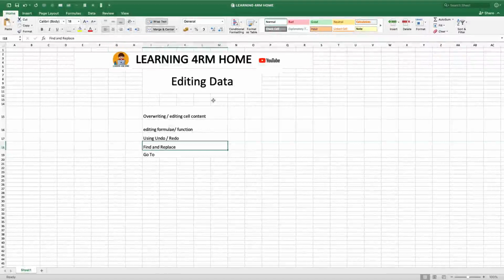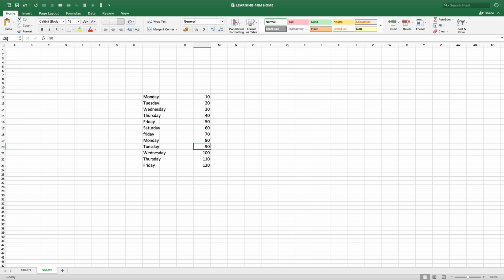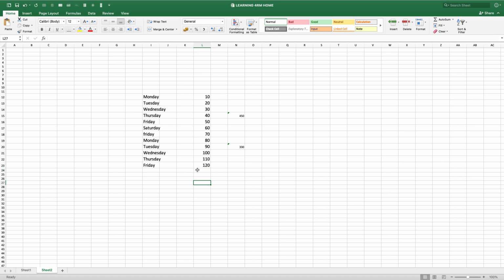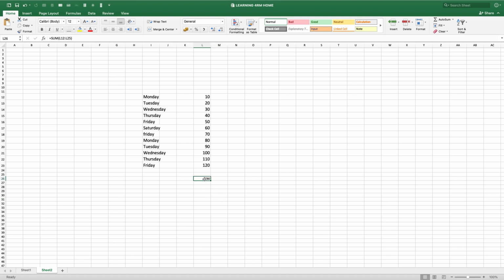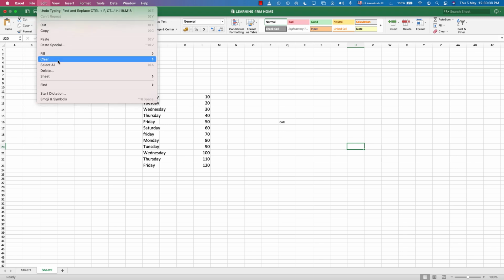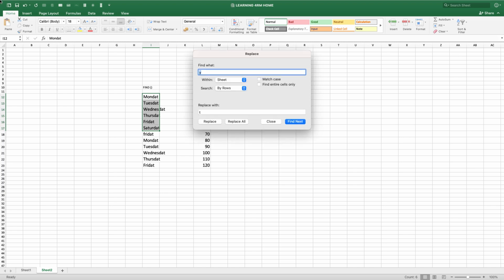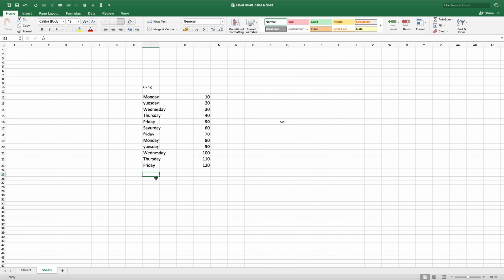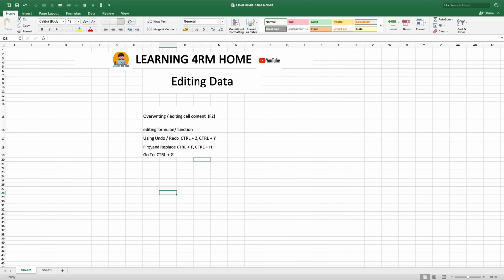MS EXCEL Tutorials for Beginners - 32 - Editing Data.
Apps Explorer Hub presents: MS EXCEL Tutorials for Beginners -  32  - Editing Data. Please watch the full playlist to understand the usage of MS Excel App.